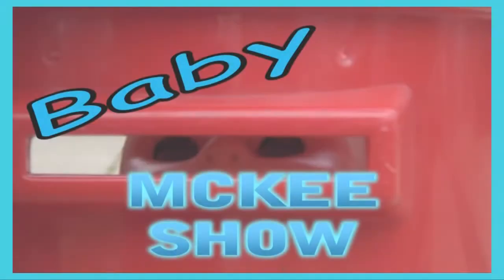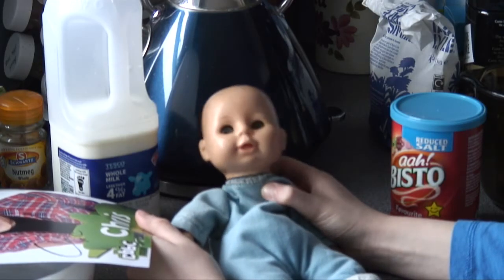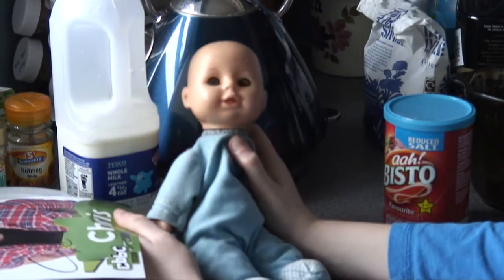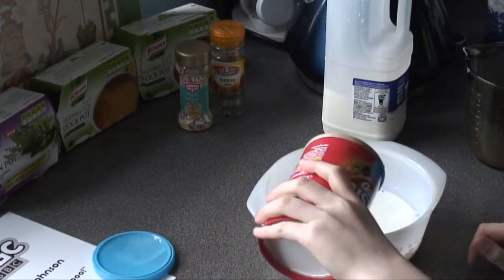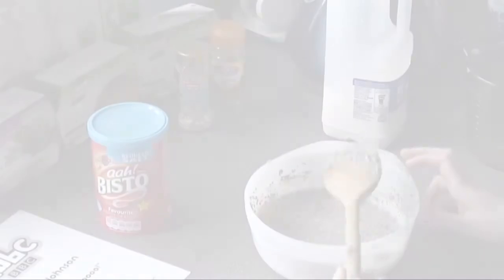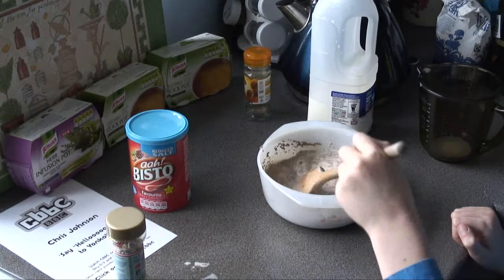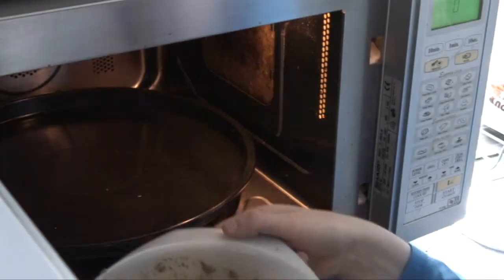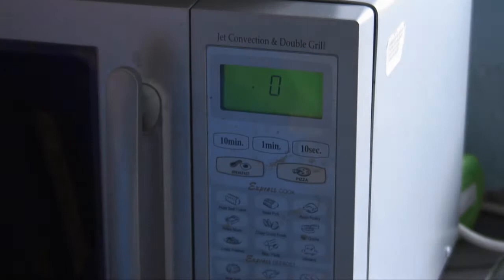Gravy. The Very Funny Baby McKee Show. Series Two - Episode 2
The Baby McKee Show - Series Two .. see how this very funny character sees the world from his point of view.

In this show Baby McKee makes  the gravy but something goes wrong !

COPYRIGHT ATTRIBUTION
music for YouTube Videos)
Artist: ROCK P & B
Album: N/A
Genre: Swing
Album: Scoring: Comedic
Genre: Soundtrack